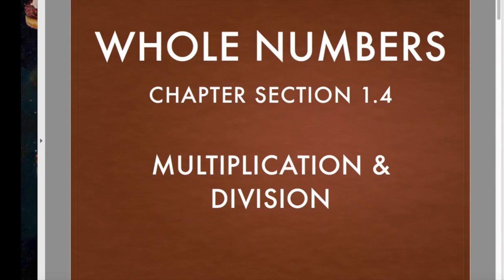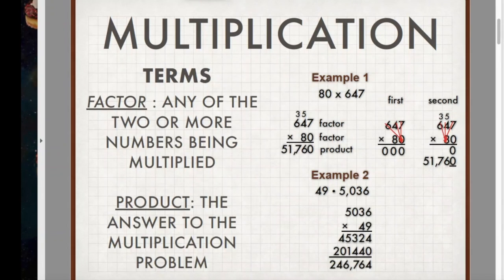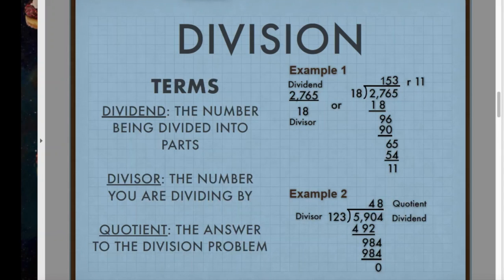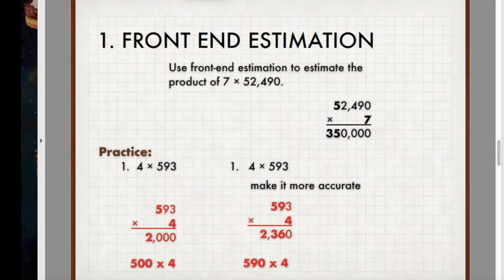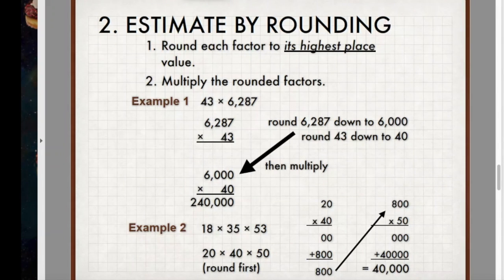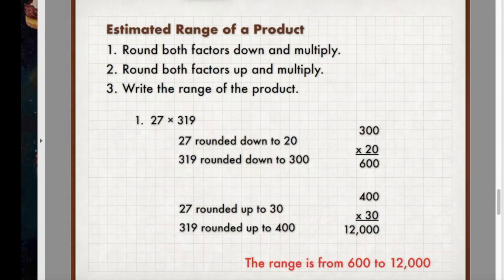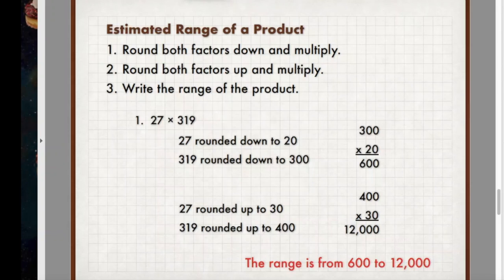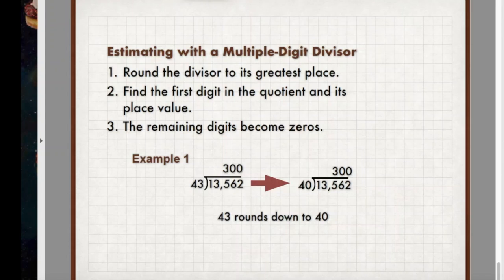Multiplication and Division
This video is about Multiplication and Division